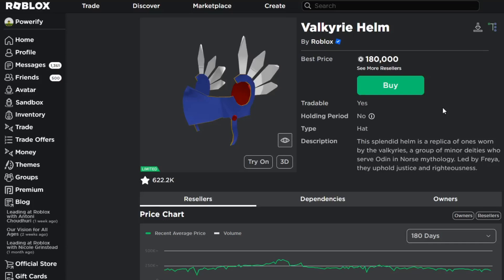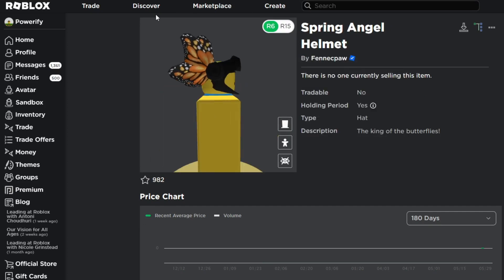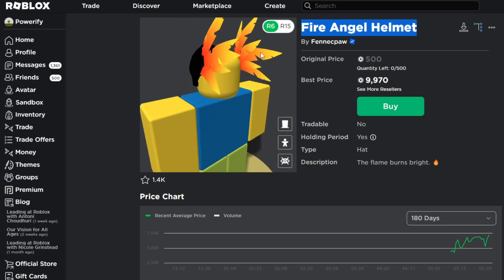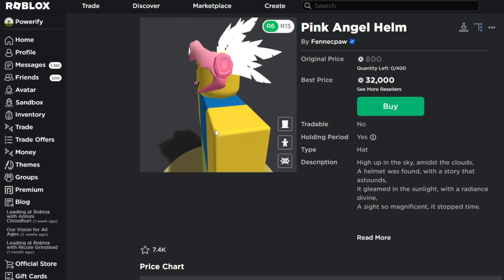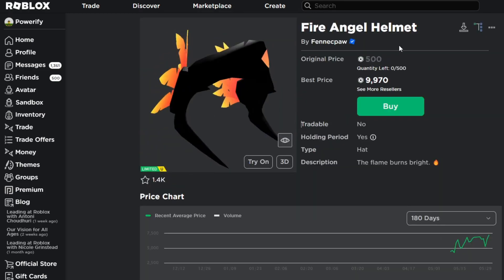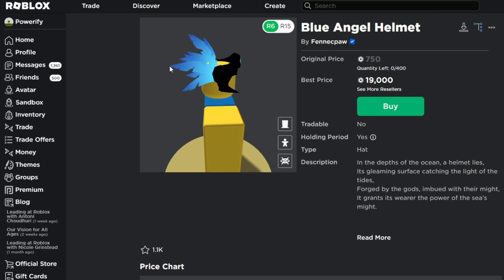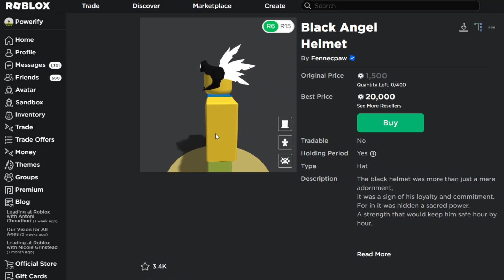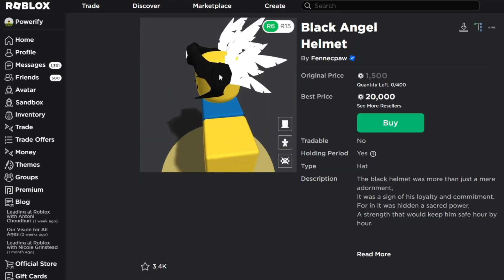Roblox UGC Limited "Valkyrie" Helmets